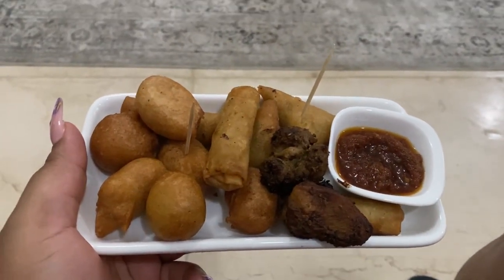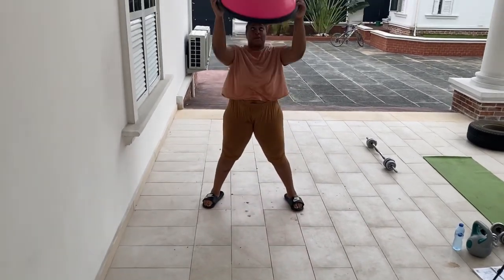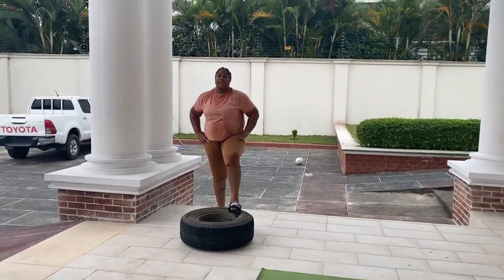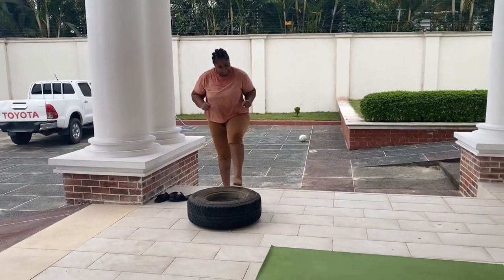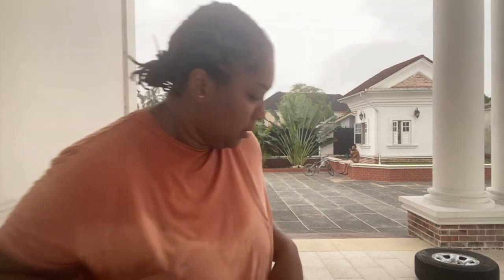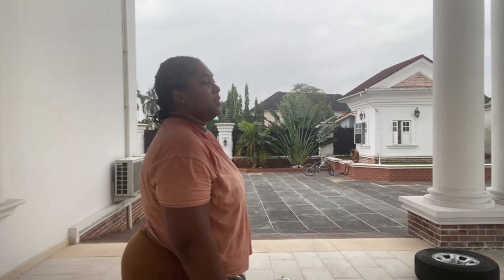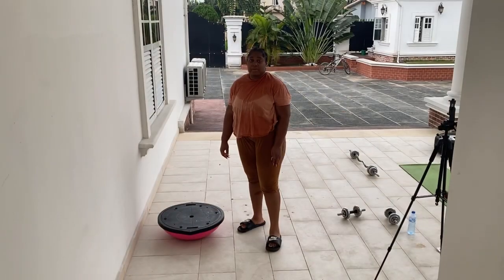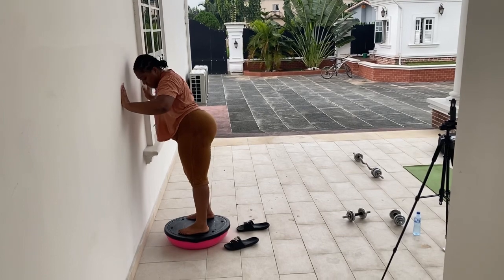‘Paying the man’ Workout | FULL BODY WORKOUT | 60 Day Challenge: Birthday Prep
My ‘Paying the man’ workout on November 10th after my Yet To Come Watch Party. I do this particular workout when I want to push my body as it is a full body workout.